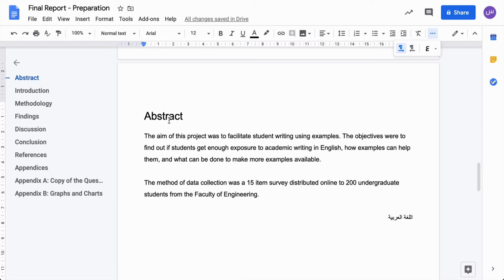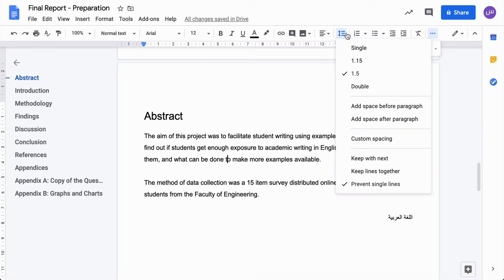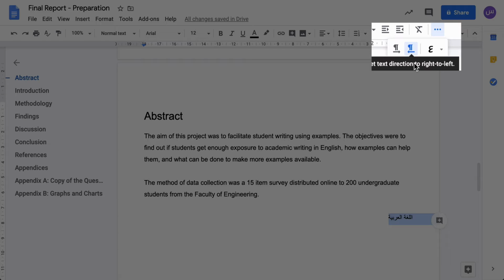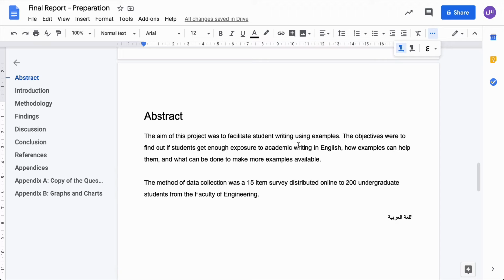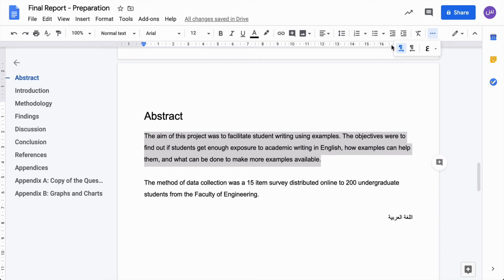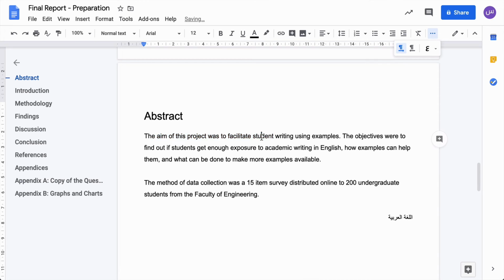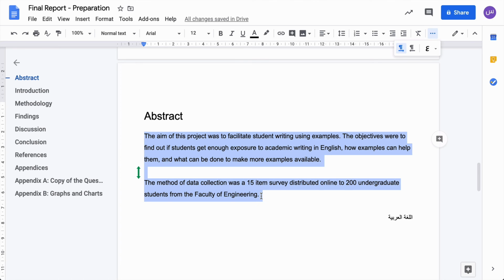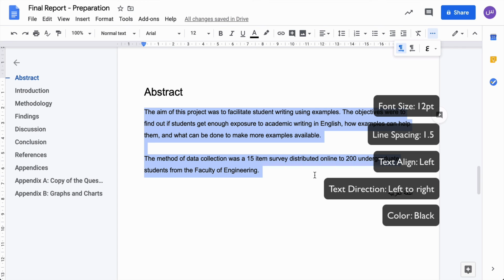IE200 Final Report: Typesetting & Design